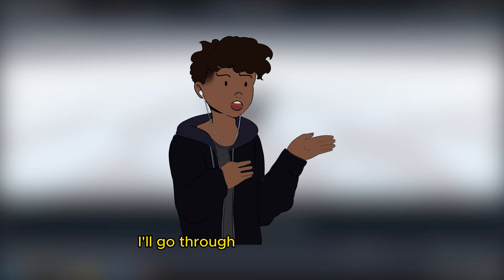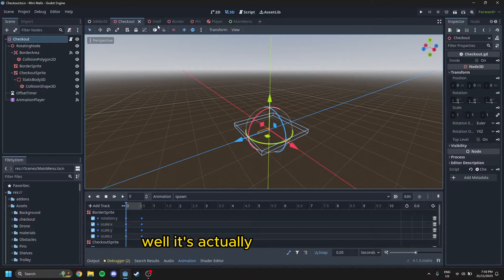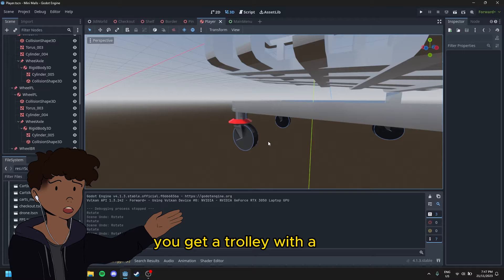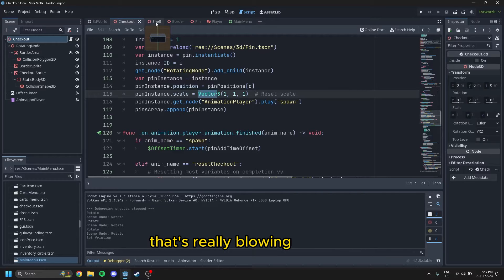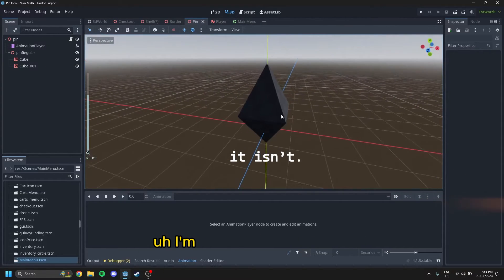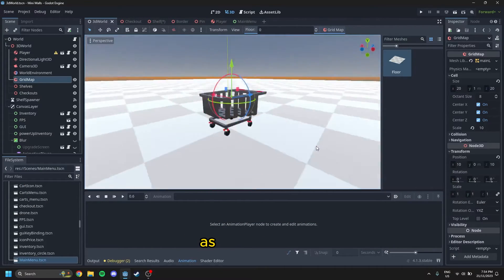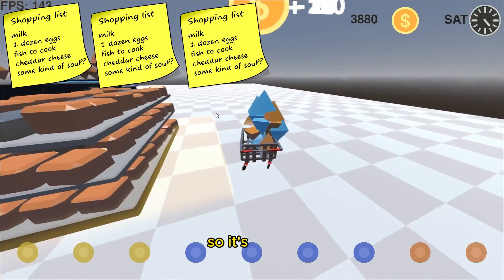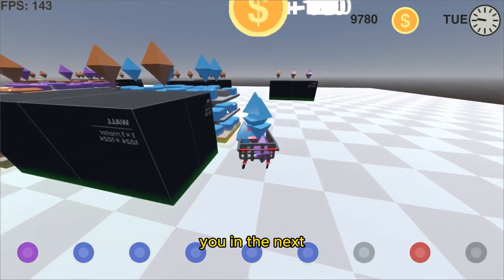How I Turned my Godot Game from 2D to 3D!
In this video, I'll cover the process I took to transfer my indie strategy game, Mini Malls from 2D to 3D and add a WHOLE NEW DIMENSION! This took me a while because I had to make all the 3D assets myself and I'm by no means a good 3D modeler.

Timestamps:
00:00 Intro
00:41 Initial changes
01:41 3D modelling timelapse
02:23 Wheels
03:20 Fixing errors...
03:58 Getting angry
04:16 Spending too much time on art
04:53 Animations
05:47 3D world
06:54 Showcase + future ideas
09:17 Outro (ty for getting this far 💖)